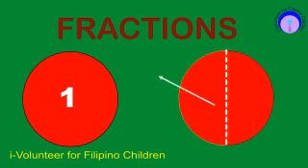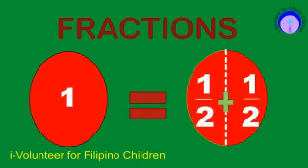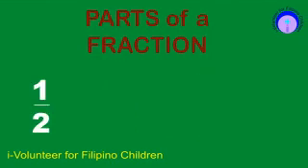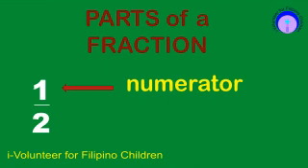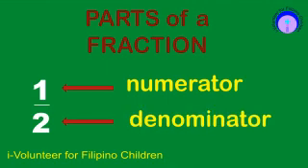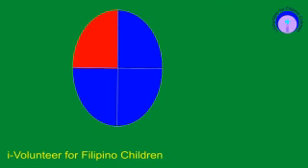fraction for Grade 1 QTR 3